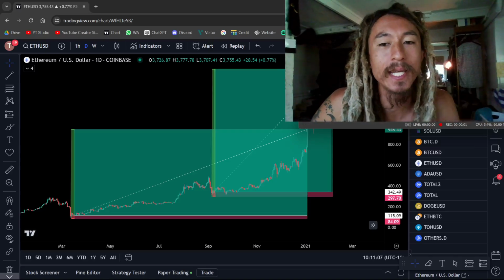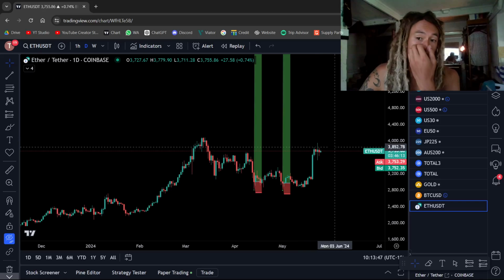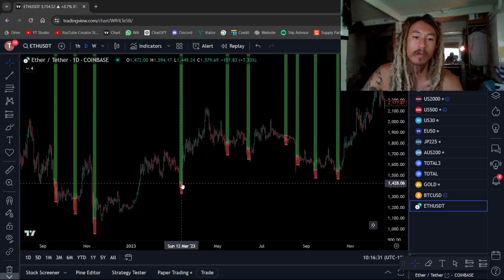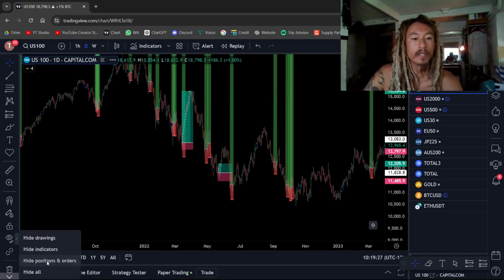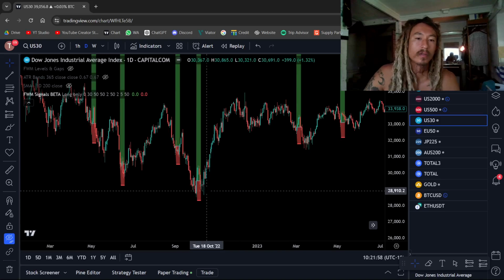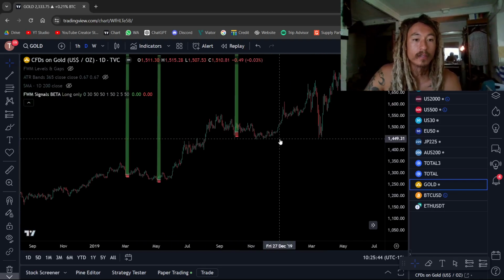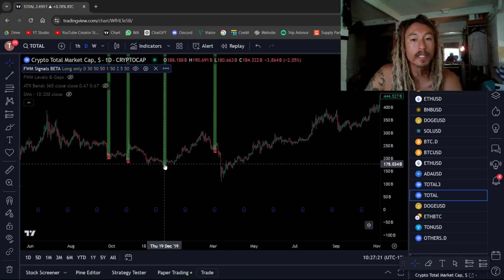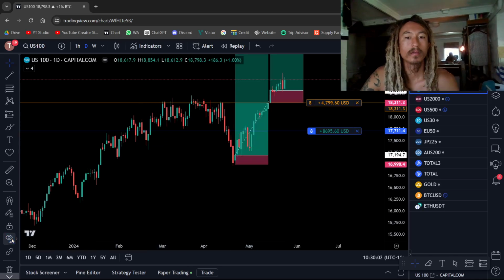Would You Trade Like This? Dip Buy Signals That Run FOREVER!